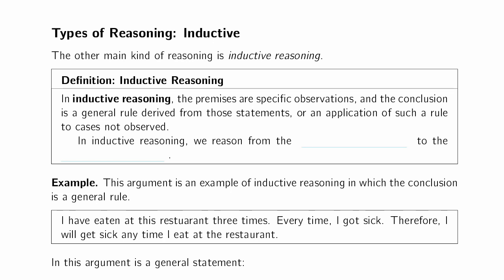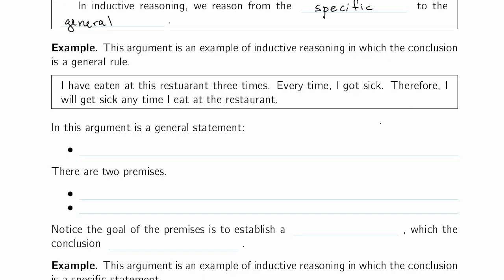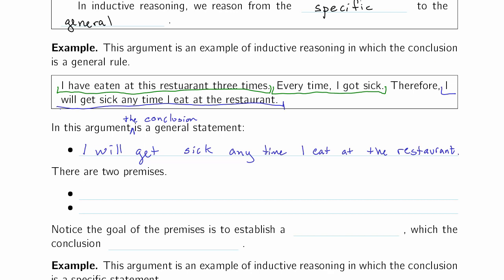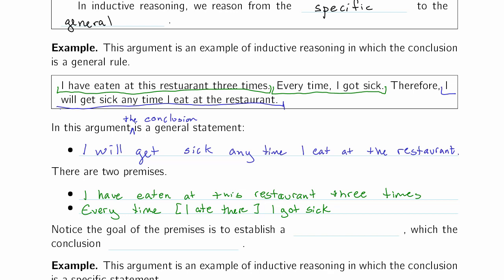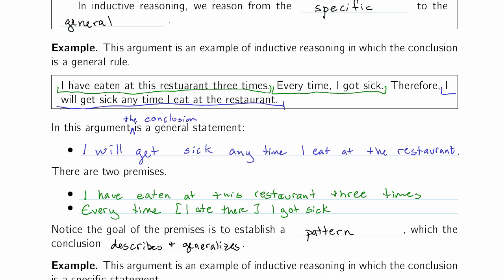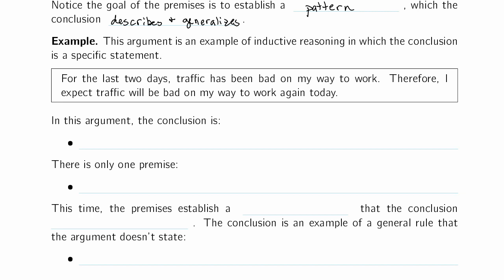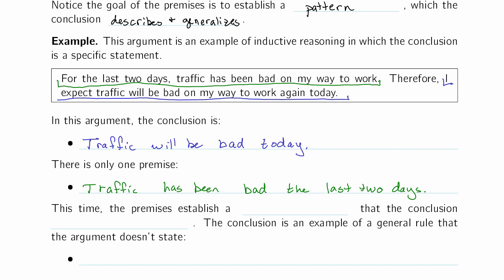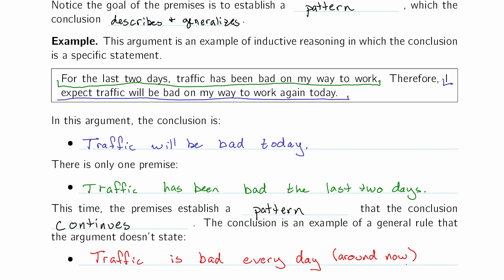Types of Reasoning: Inductive